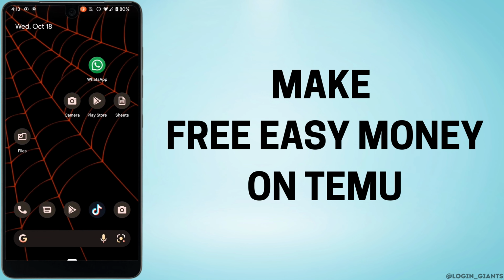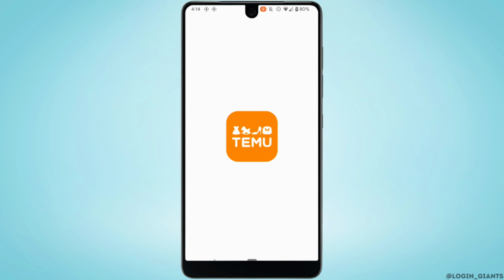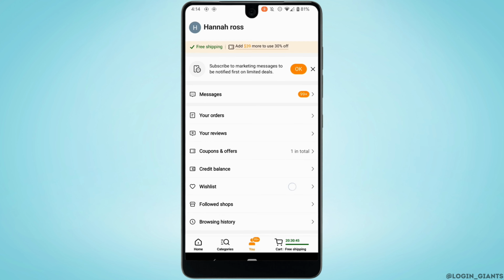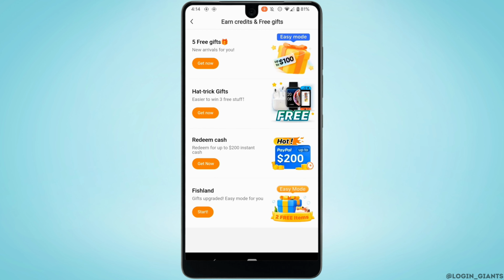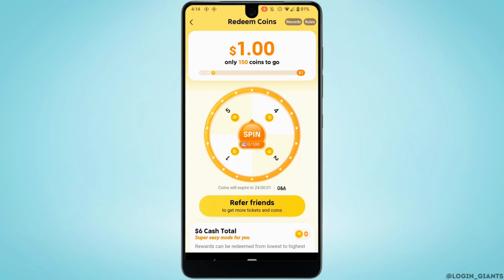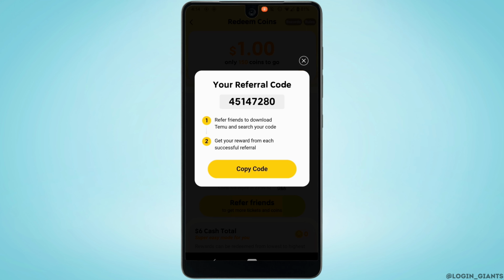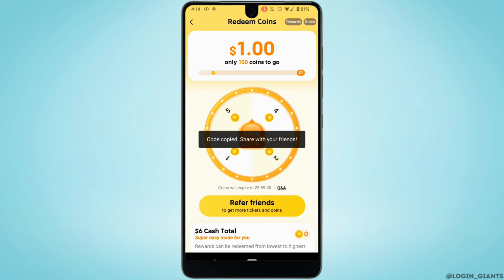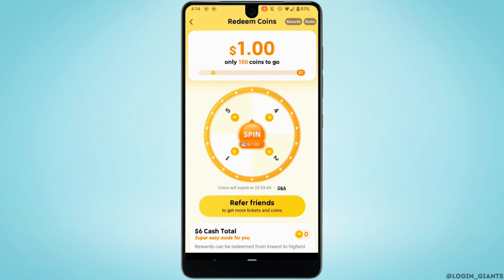How Can I Make Easy Money with Temu 2023 (WORKING TRICK)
💰 Looking for a Working Trick to Make Easy Money with Temu in 2023? We've Got You Covered!

Earning money with Temu can be a great way to supplement your income, and we have a working trick to help you get started.

In this tutorial:
0:00 - Introduction
0:05 - How Can I Make Easy Money with Temu 2023 (Working Trick)

Our trick is designed to help you maximize your earnings on the Temu platform.

Follow our step-by-step instructions to discover a working method for making easy money with Temu in 2023. Start earning and enjoying the benefits of your efforts!